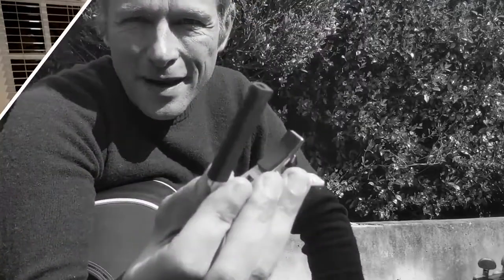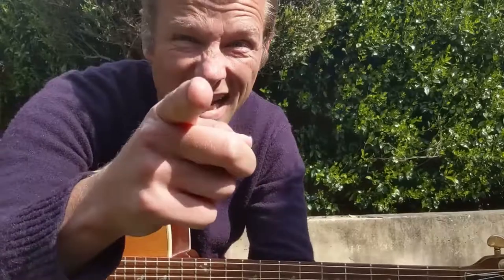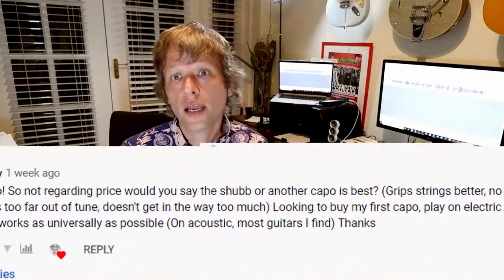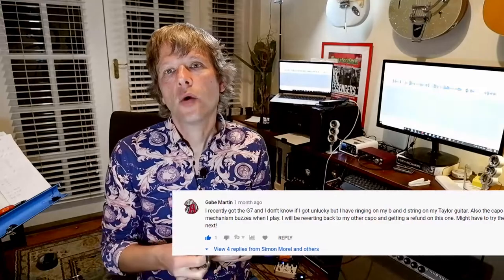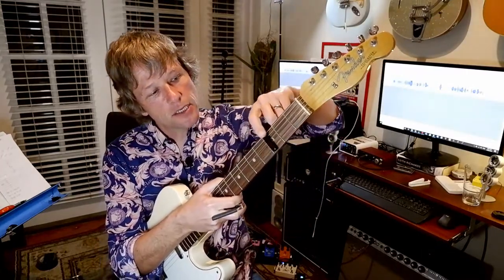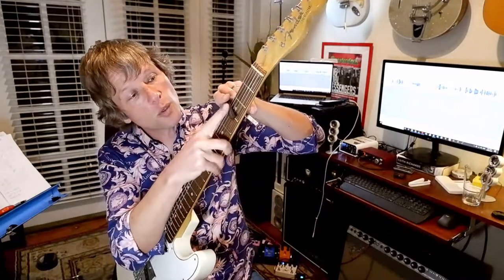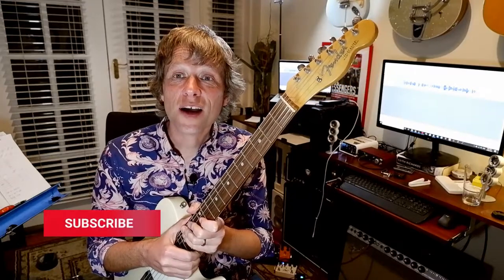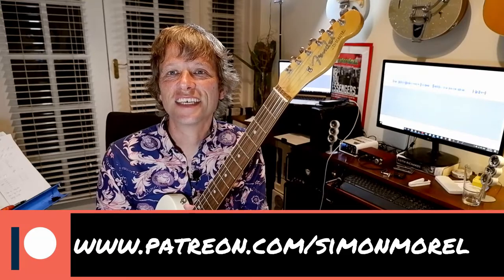Best Capo? Capo Review - 1 year Update Shubb vs G7th Performance 3 : gear review : guitar lesson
About a year ago I shot this capo review video comparing my trusty Shubb capo with a brand new G7 capo. The G7 is twice as expensive as a Shubb Capo, but is it twice as good? And what do I think now in 2020?

Cheers
Simon

Time Stamps
0:00 Intro
0:21 What I said then - 2019
1:20 What I think now - 2020
2:10 Minor G7 grumble
2:55 Conclusions...

Capo review,
g7th capo,
g7th capo review,
g7 performance 3 capo review,
shubb capo,shubb capo review,
g7th shubb capo,Capo Shootout,
Whats the best capo,
best capo for guitar,
guitar capo,
how to use a guitar capo,
best capo,adaptive radius technology,
g7th performance 3 capo,
capo comparison,
what capo should i buy,
acoustic guitar capo,
performance 3,
best guitar capo,
g7th art,
acoustic guitar lessons,
best guitar capo 2019,
best capo 2020
best capo 2021